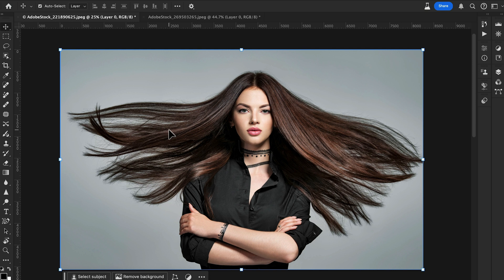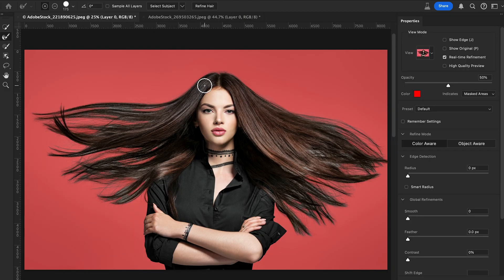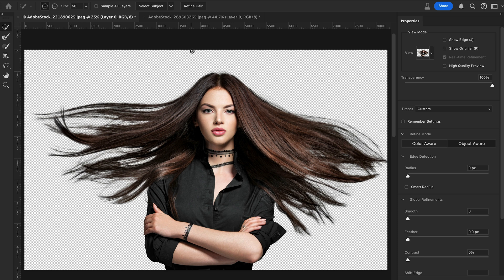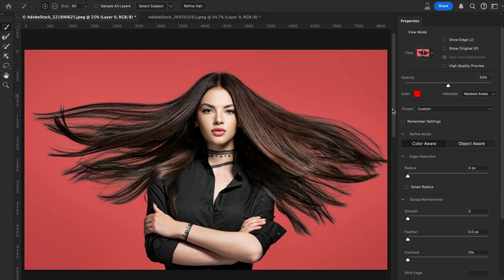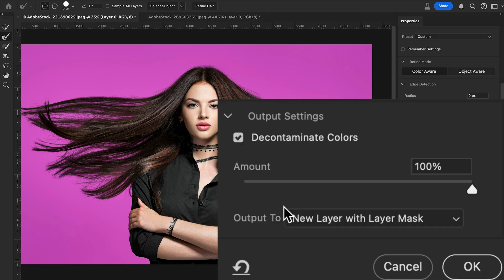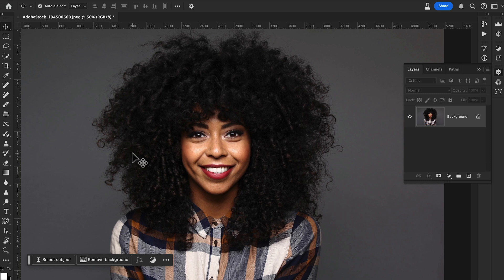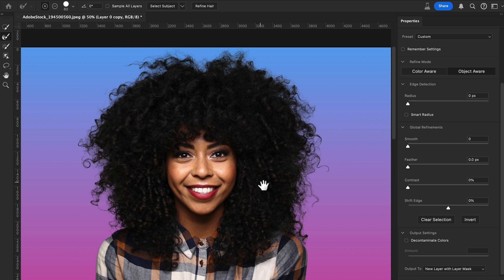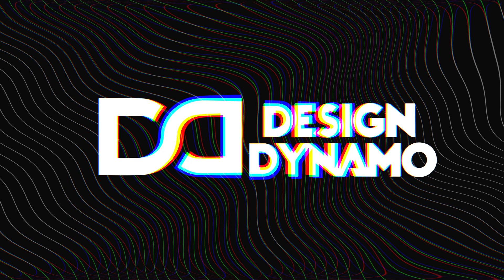How to Cut Out Hair in Photoshop 2024 | Secret Setting for Flawless Hair Masks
Learn how to cut out hair in Photoshop CC 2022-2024 in this quick and simple tutorial.

In this tutorial, learn how to cut out hair in Photoshop 2024 with precision and ease! Whether you're a beginner or an experienced user, this guide will walk you through the latest techniques and tools available in the 2024 version of Photoshop to achieve professional results.

🔍 What You'll Learn:

Selecting the Subject: Discover how to use the advanced selection tools in Photoshop 2024 to isolate your subject with intricate hair details.
Refining the Edge: Master the Refine Edge and Select and Mask features to ensure smooth and natural-looking hair cutouts.
Cleaning Up the Cutout: Tips and tricks for touching up and perfecting your selection to blend seamlessly with any background.
Advanced Techniques: Explore the latest AI-powered features and how they can enhance your workflow, making hair selection faster and more accurate than ever.

📌 Chapters:
0:00 Introduction
1:08 Selecting the Subject (Example 1)
3:08 Refining the Hair Edges
5:57 Change Background
6:43 Selecting the Subject (Example 2)
9:43 Outro